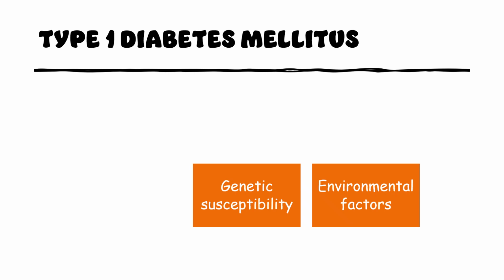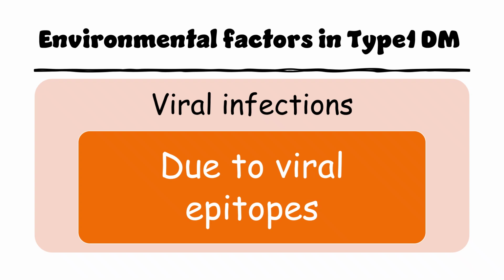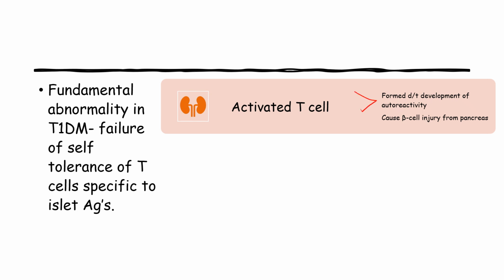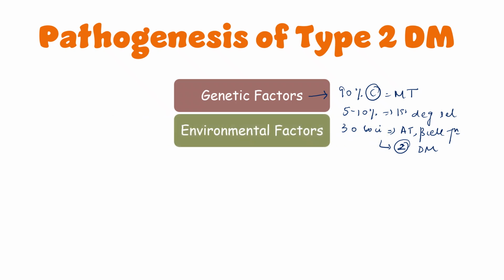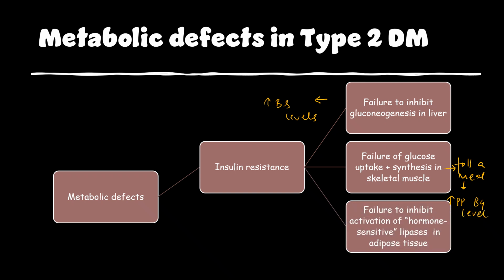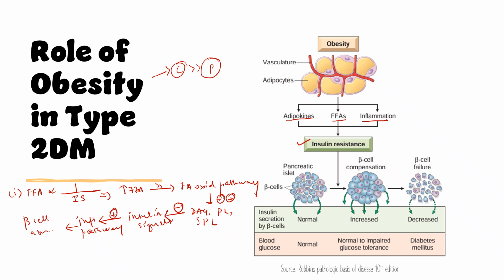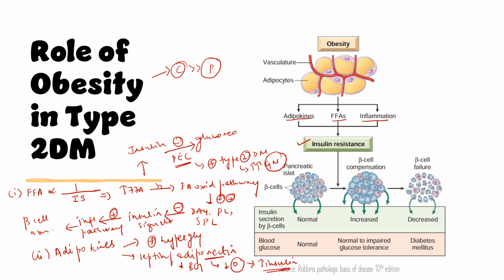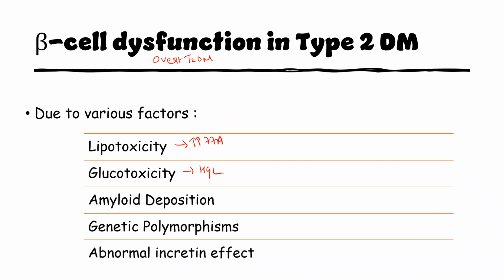DIABETES MELLITUS PART 2- ETIOPATHOGENESIS OF TYPE 1 AND TYPE 2 DIABETES MELLITUS